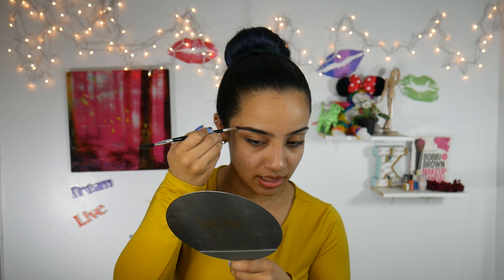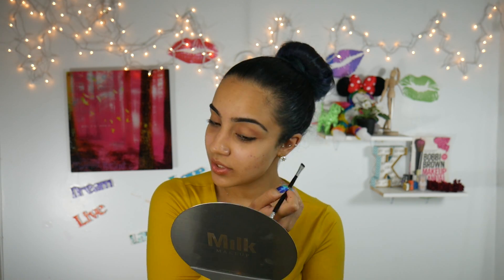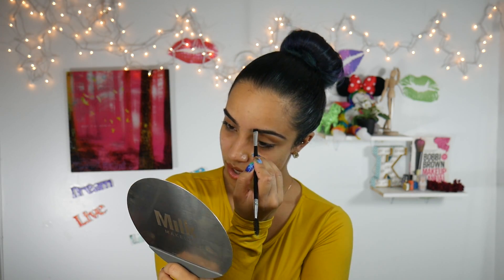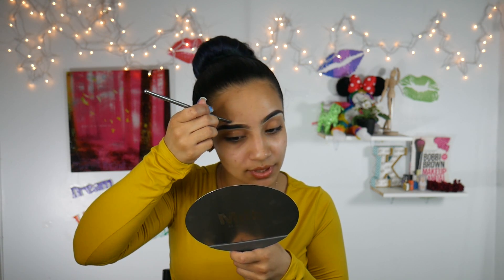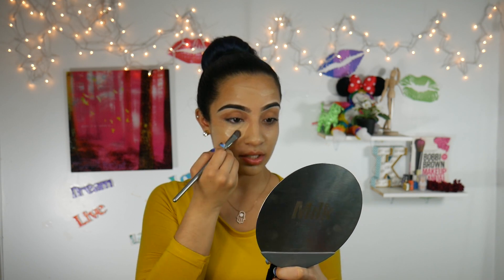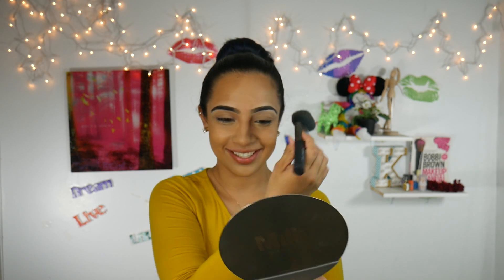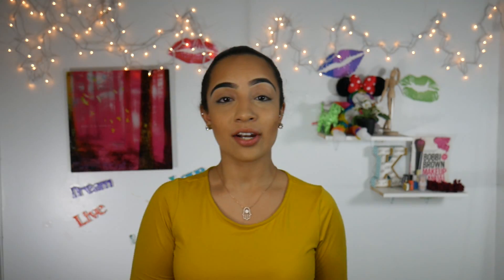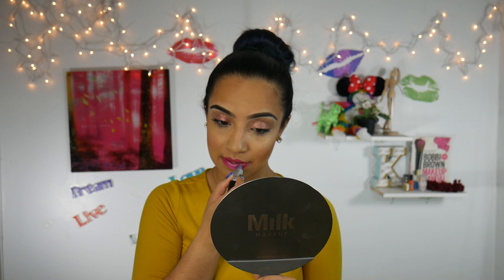FULL FACE WITHOUT BLENDING CHALLENGE | KissedByKen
READ ME!

Hey loves!! This challenge was so fun lol and annoying!! What is a full face without blending?! lol I hope you guys loved this! What do you guys want to see next? Love you!